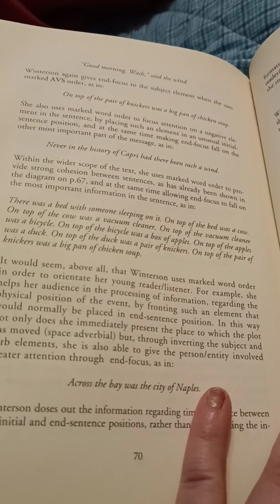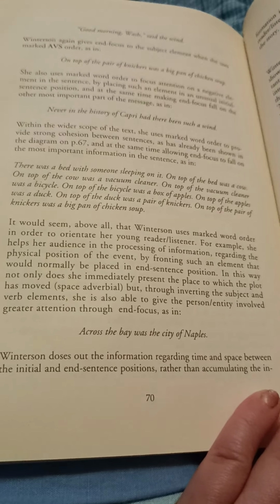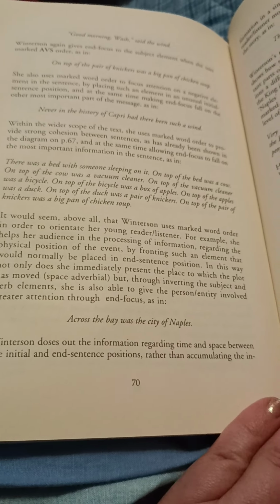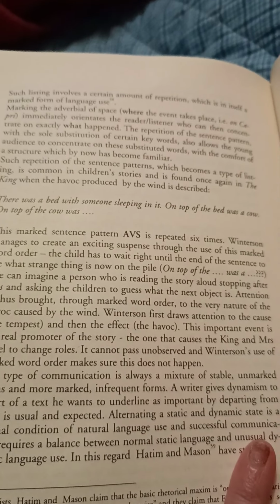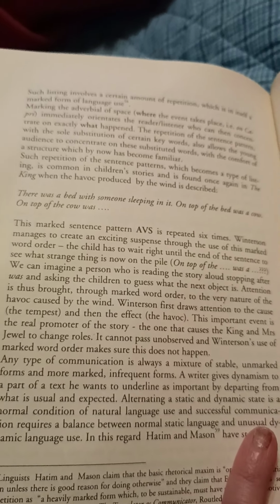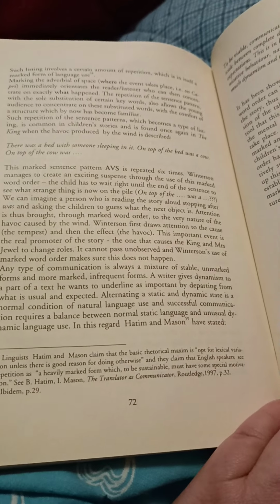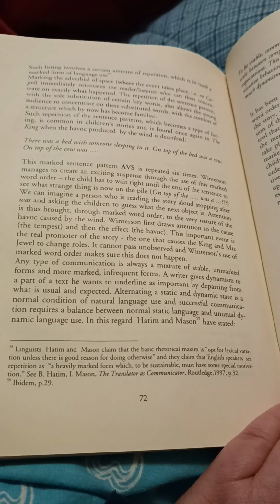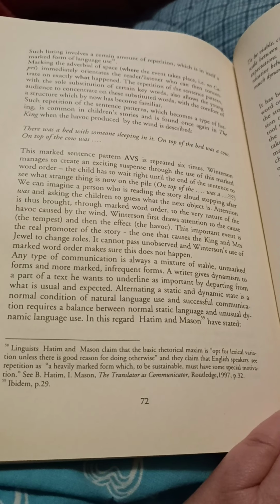conclusion Rowen Coles Word order in a contemporary story for children.